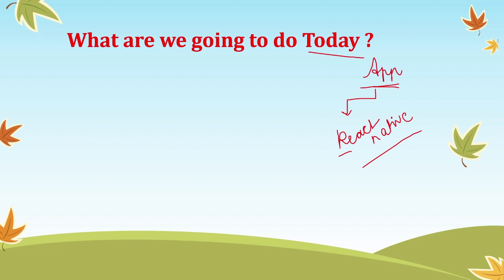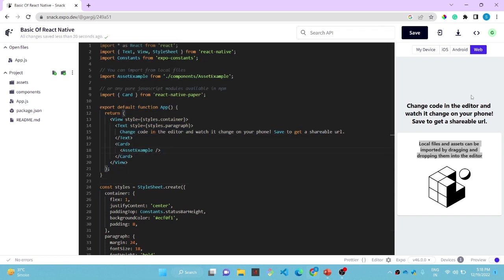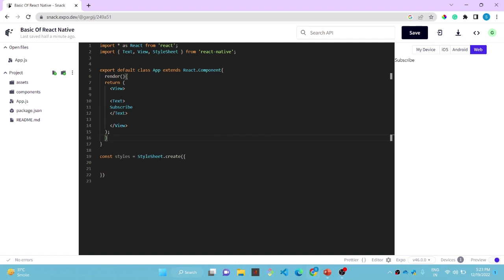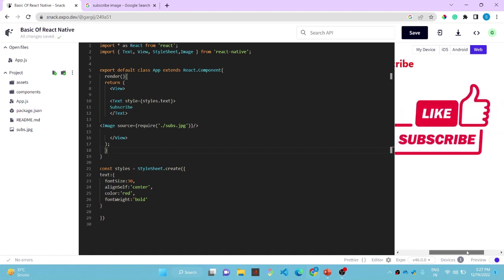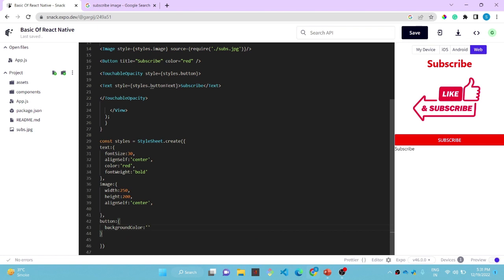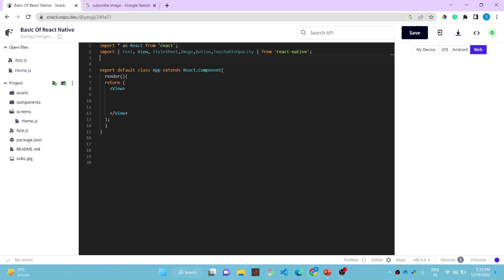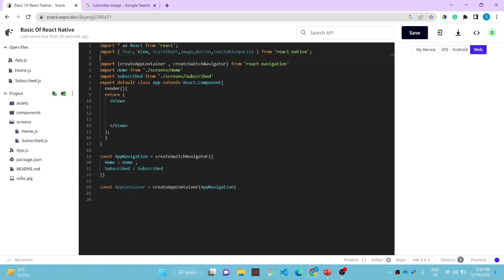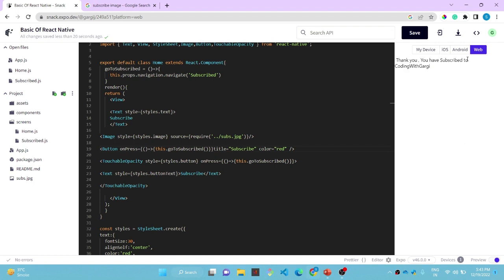Basic Concepts Of React Native (View , Text , Button , StyleSheet , Function ... )& Stack Navigation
Hello Junior Coders !

In this video, we learned about View , Text , Image , StyleSheet , Button , TouchableOpacity , Function and Stack Navigation . We also learnt about Stack Online Editor.These Concepts will help you to create an App .

I hope you got all the concepts